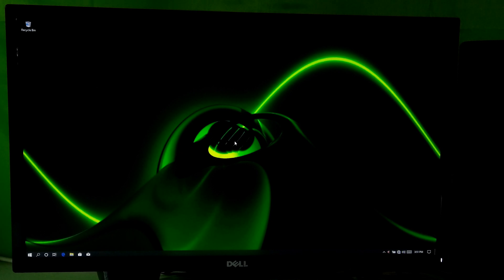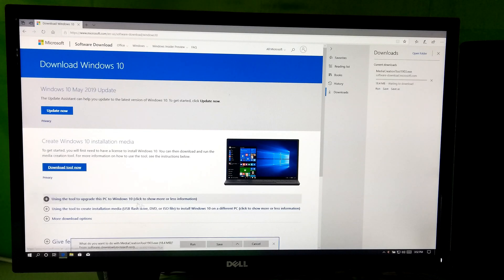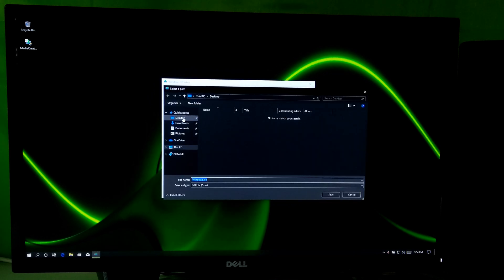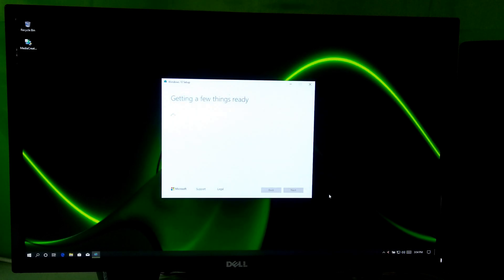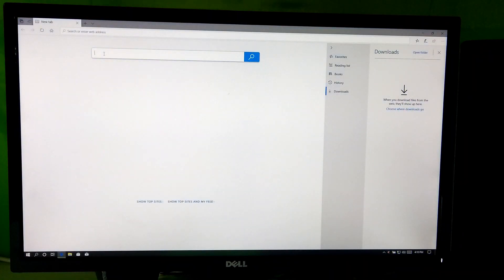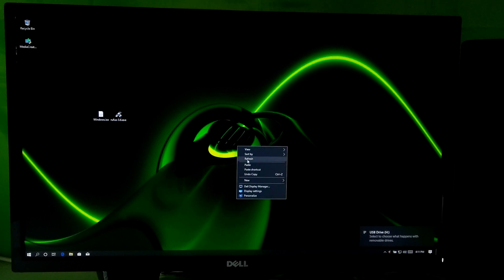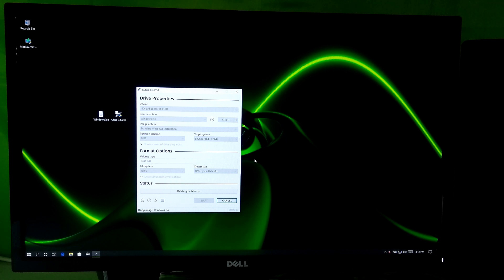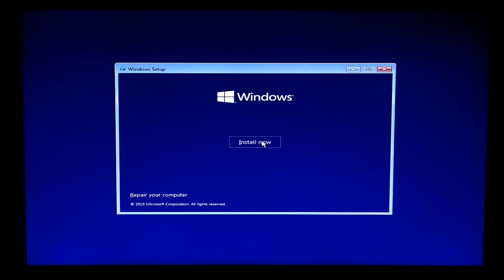Download Official Windows 10 ISO Using Media Creation Tool | A Guide to Create Legacy Bootable USB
Download official Windows 10 ISO using media creation tool, create a Windows 10 legacy bootable USB
Hi guys, here’s how to download latest Windows 10 iso with media creation tool. I made this video only for those PC users who want to download official Windows 10 iso and also, this tutorial will help to create a Windows 10 Legacy bootable USB drive for repair and installation purposes of Windows 10 operating system.